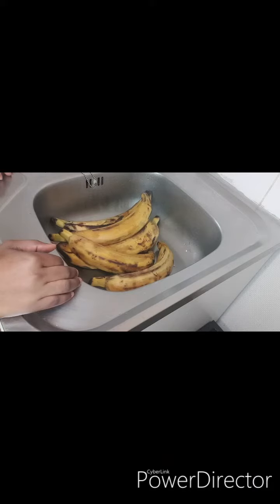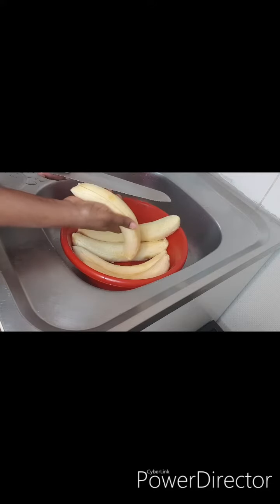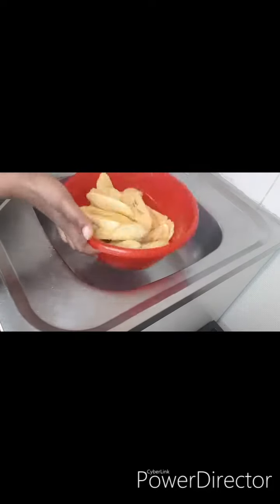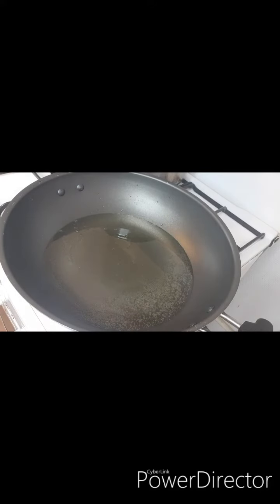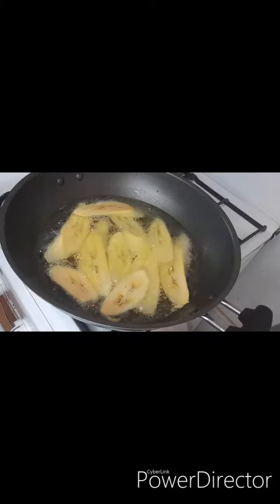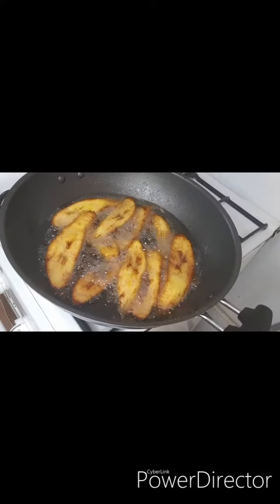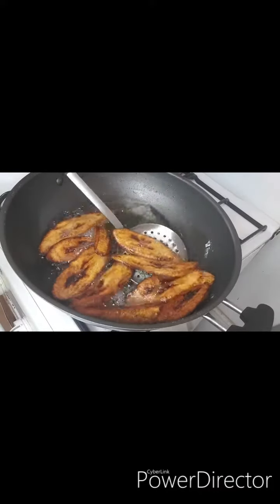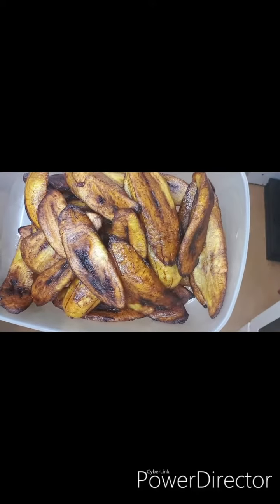How to fried ripe plantains#